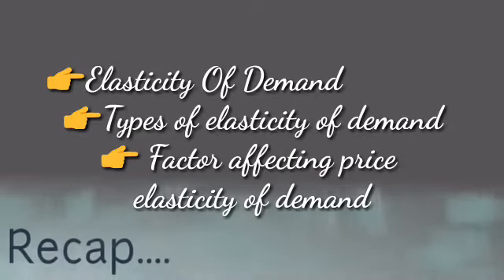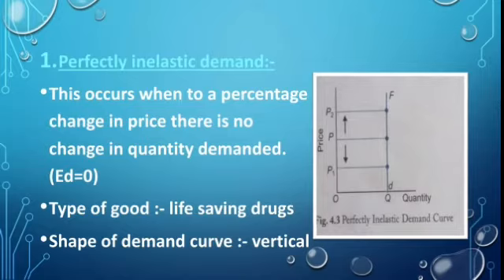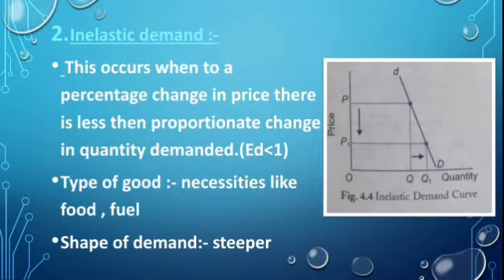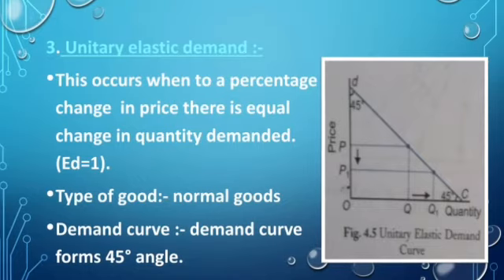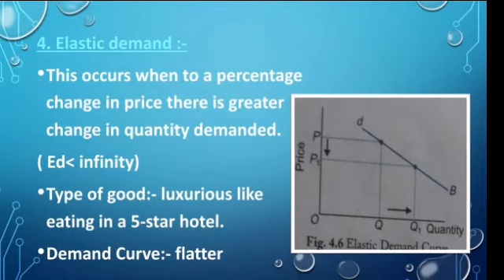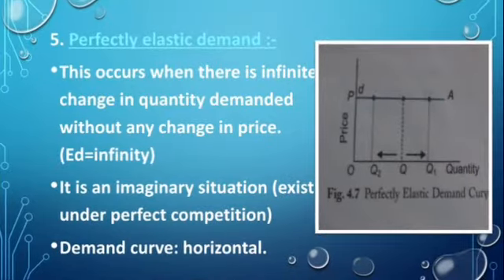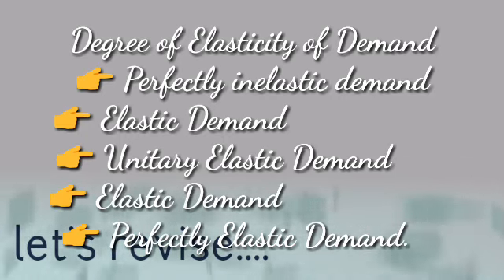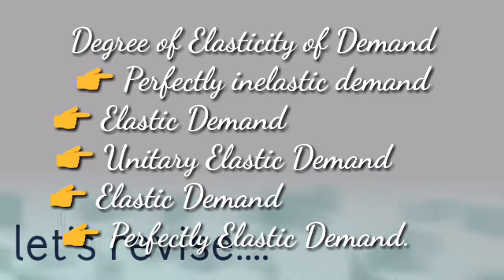Video:19;CBSE;Micro-economics;Chapter:4;part-2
Hello Students!!!

This video is about  Chapter 4 and carries Topic:-

🌸Degree of elasticity of demand

  At last there is short revision of today's topic.